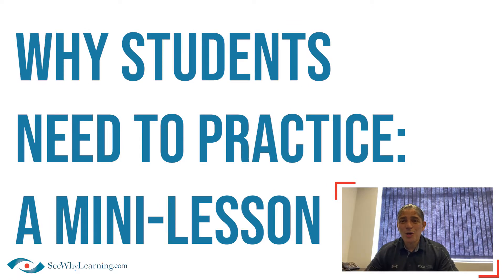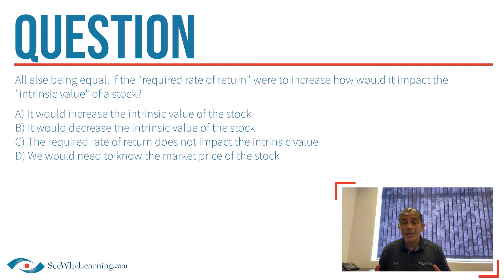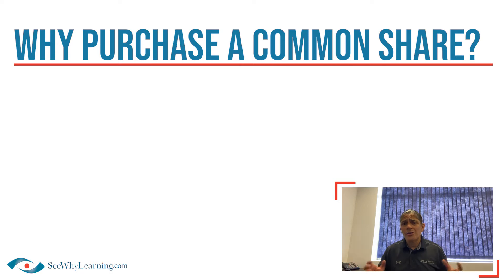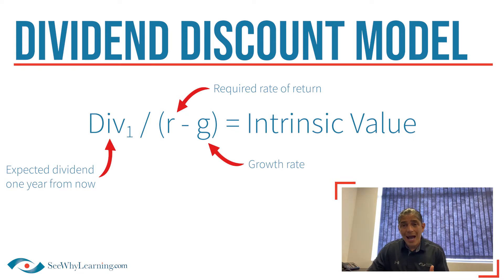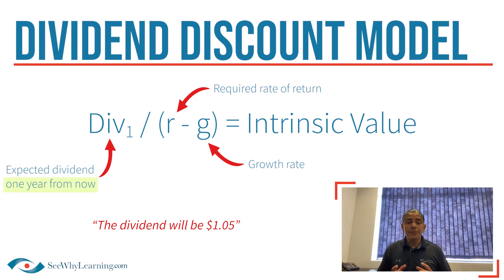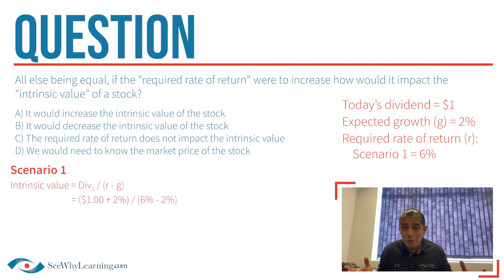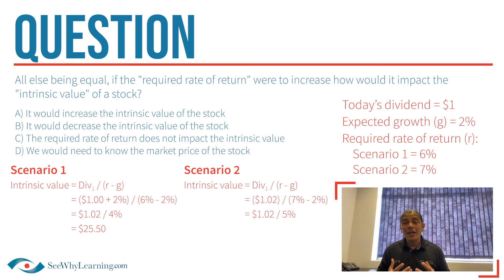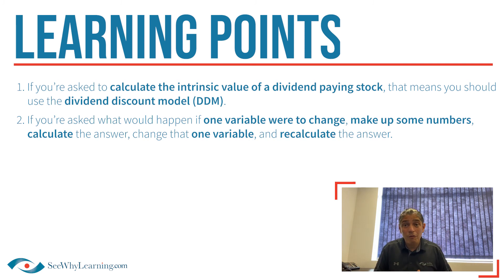CSC® Exam Practice Question and Answer | Dividend Discount Model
It takes a very gifted student to simply read a textbook and expect to pass. Most students require practice to pass their exam. Check out this video to see just how important using Canadian Securities Course® exam practice questions and answers is to exam success.